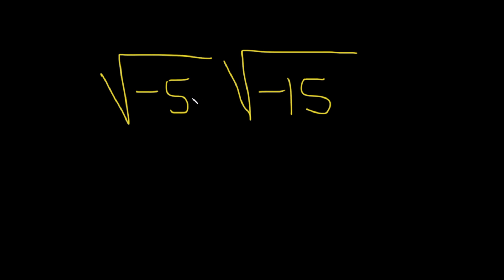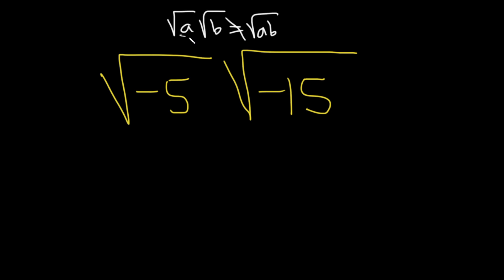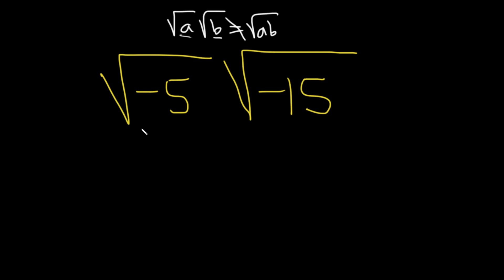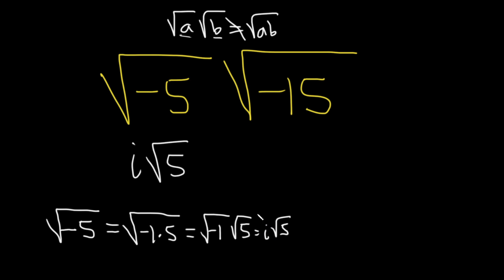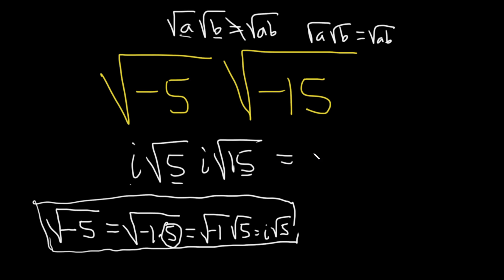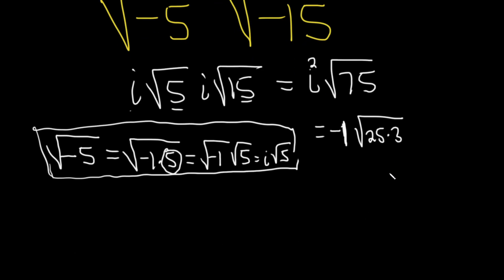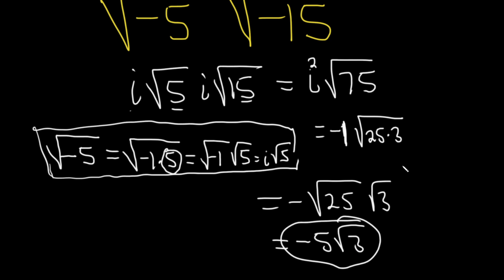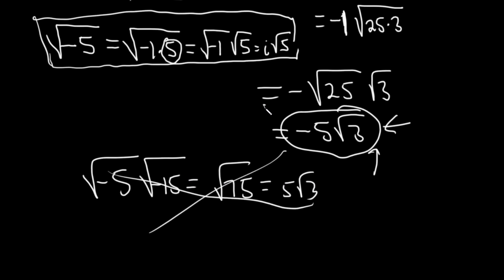How to Multiply Two Numbers with Negative Signs inside the Square Roots